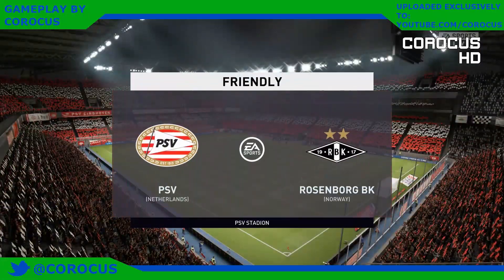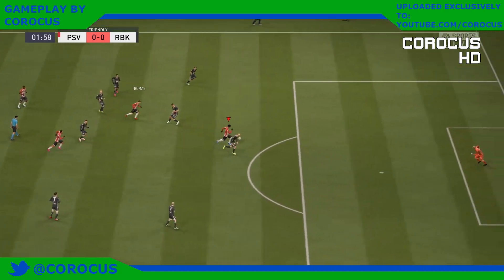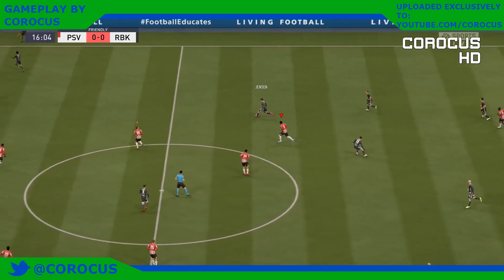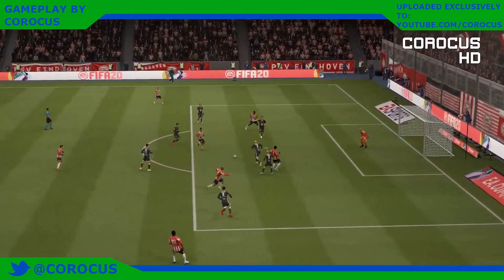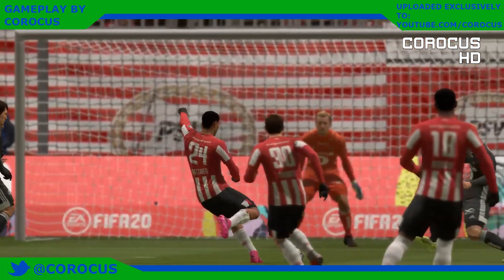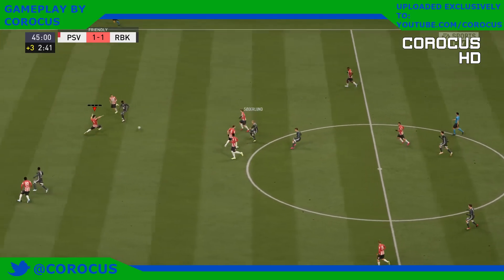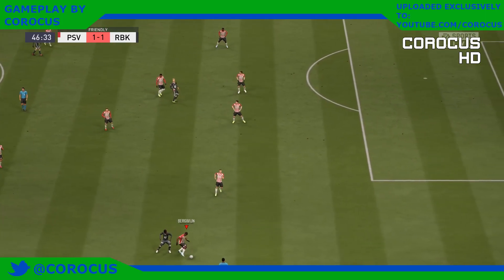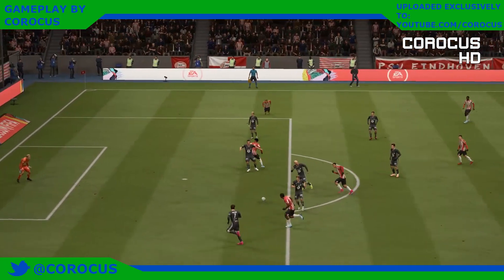PSV Eindhoven vs Rosenborg | UEFA Europa League | FIFA 20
2019-20 UEFA Europa League Matchday 6
PSV Eindhoven vs Rosenborg

It's time for the UEL!